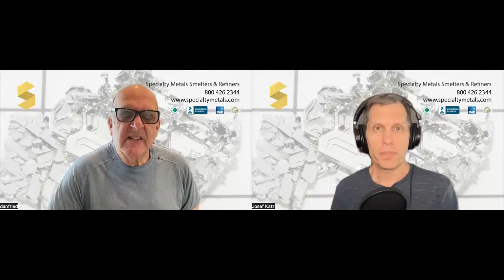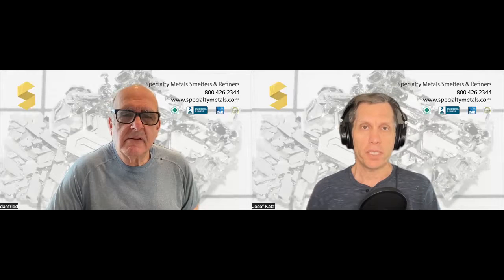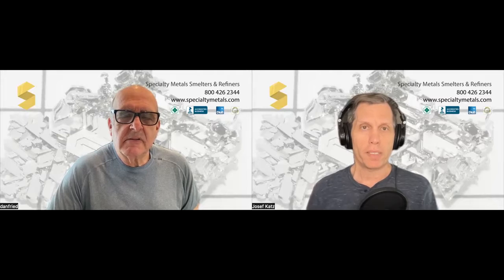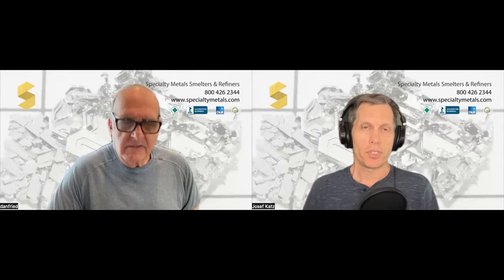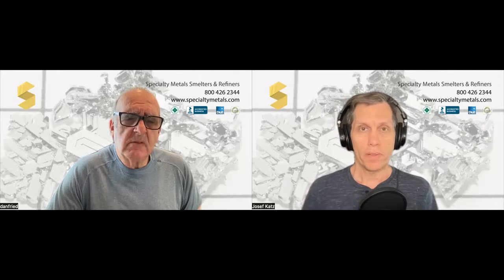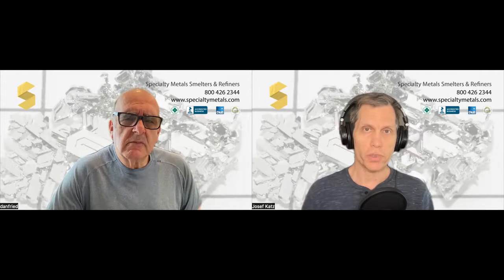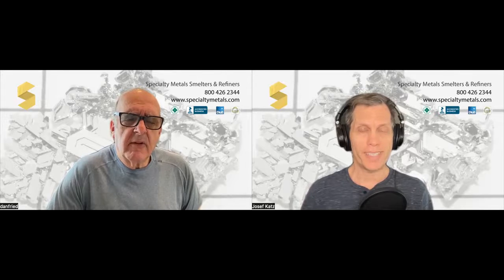Iridium: What It Is And Where To Find It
Dan Fried and Josef Katz discuss all things Iridium. What it is,  where to find it, and why it is in demand today.

- Iridium is a rare element, found in small quantities (250,000 ounces mined per year)
- Iridium detection using X-ray guns is often flawed, lab tests recommended
- Uses include aircraft spark plugs, high-temperature crucibles, pens, electronics demanding high temperatures
- Current market price around $4,600/ounce (Johnson Matthey listing), but realistic selling price around $2,200 to $2,700/ounce
- There is demand for iridium in cell phones, and electric vehicles, creating high demand for this precious metal.
- Iridium is often mixed with platinum in jewelry and electronics, indicated by markings like "90/10"

The Specialty Metals team is happy to answer questions and provide recycling/refining guidance

For over 40 years, Specialty Metals has been the top choice in the US for secondary refining of gold, silver, platinum, palladium, and rhodium for companies in the industrial, electronic, jewelry, and mining sectors, along with small businesses, estates, individuals, and government agencies. Whatever scrap your company has, from high-grade gold bullion to low-grade circuit boards, you can trust that Specialty Metals will turn it into the highest returns you can get.

🎙️ In this channel we cover the following topics about precious metals

✳️ Refining Gold, Silver, Platinum, Rhodium, and other precious metals
✳️ How to find the best precious metal refiners and get the top dollar for your metals
✳️ How to scrap your precious metals
and more.

00:00 Introduction to Iridium
00:24 What is Iridium
01:08 How to tell if you have Iridium
01:27 Why Iridium is a rare and precious metal
02:35 What is Iridium used for
03:00 Some places you can find Iridium